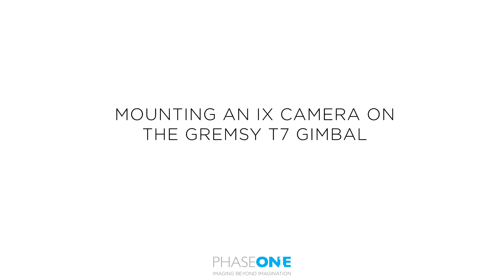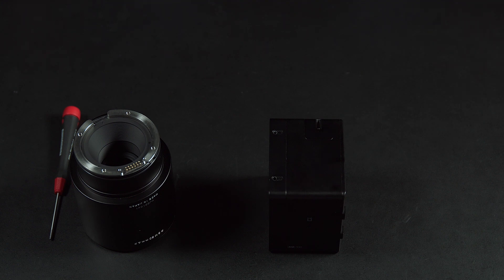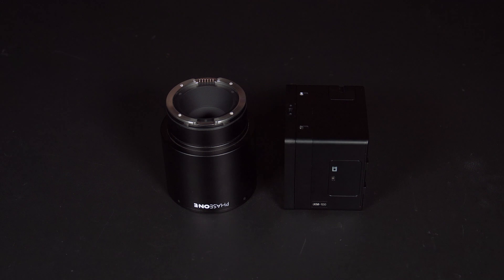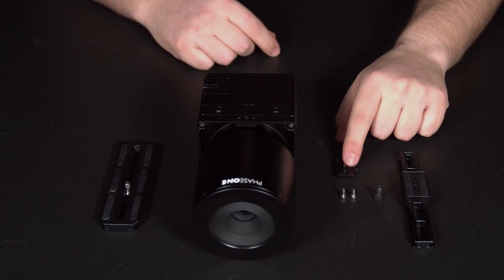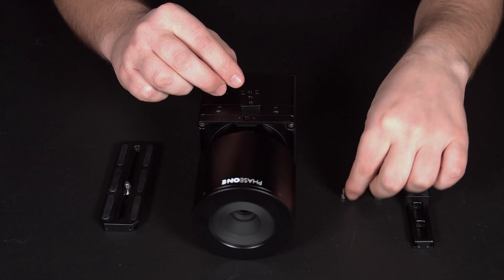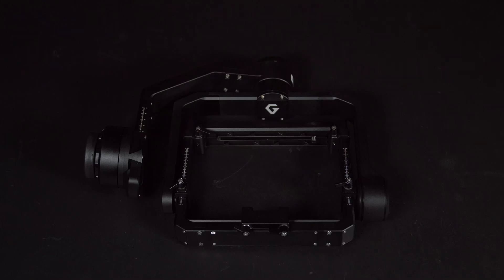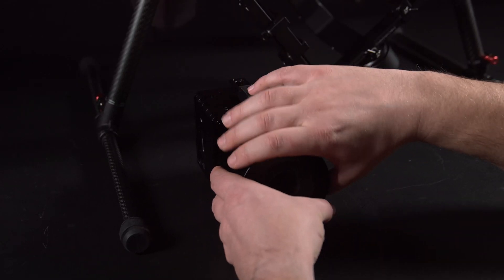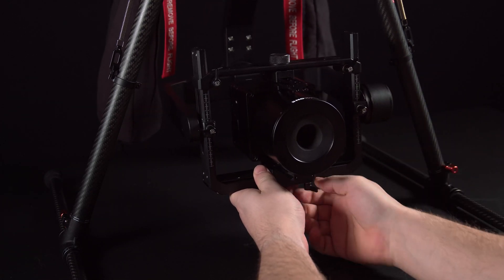Gremsy T7 Gimbal Installation Part 4 | Phase One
In this video we will look at attaching the IX camera to the Gremsy T7 Gimbal.